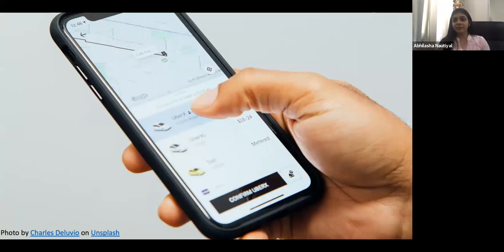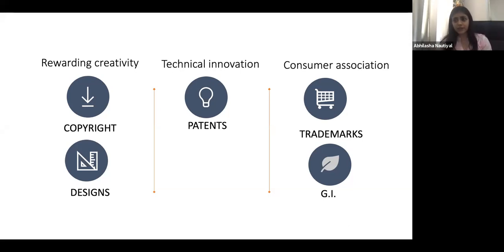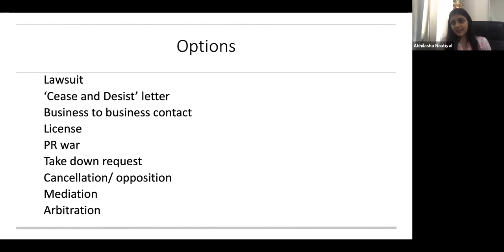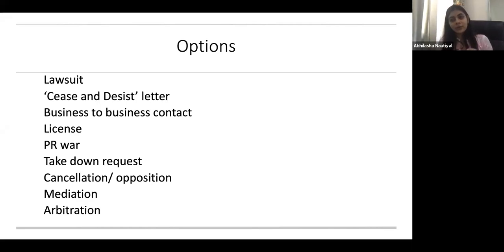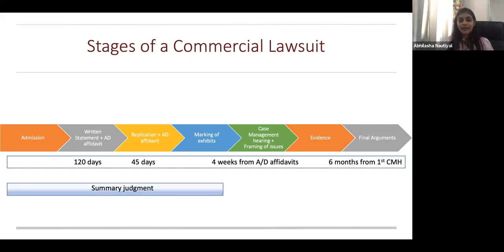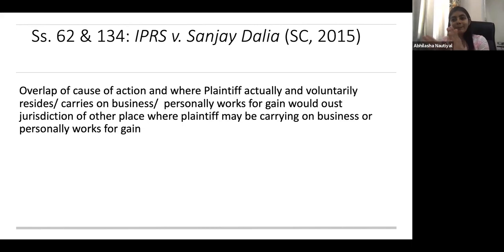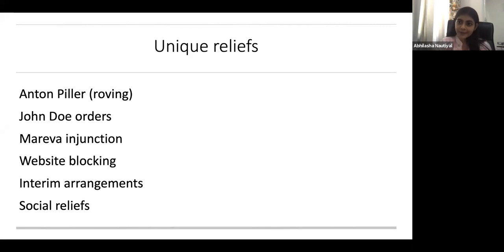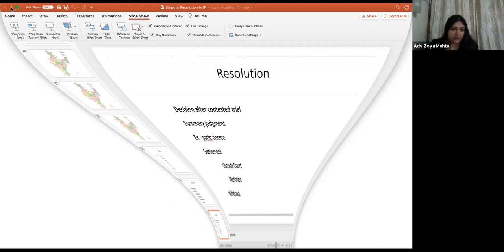IP-DISPUTE RESOLUTION-RAISING & DEFENDING CLAIMS BY ABHILASHA NAUTIYAL-ADVOCATE-ORG. BY. NM & ASS.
What to Watch- Types of Intellectual Property Disputes- Filing of CLaims- Types of Claims- Reliefs Available- Dispute Settlement Mechanism- PPT Presentation- The Speaker has given a very informative and intellect Session on the Subject and explained the same very firmly.